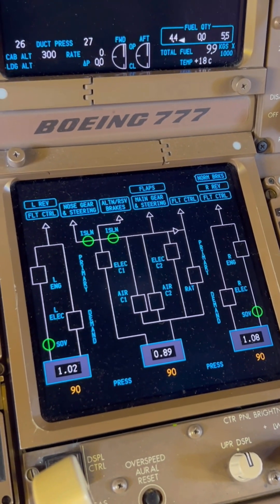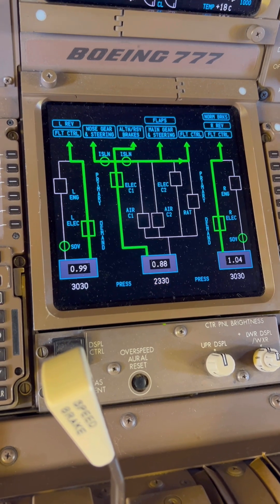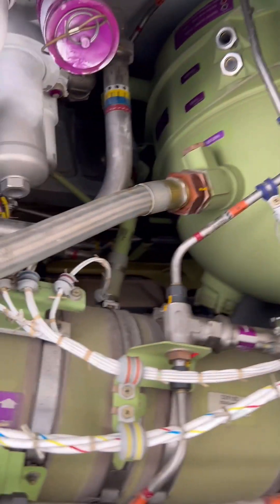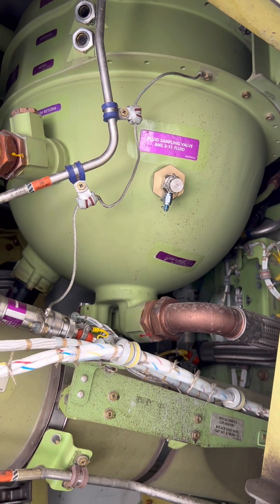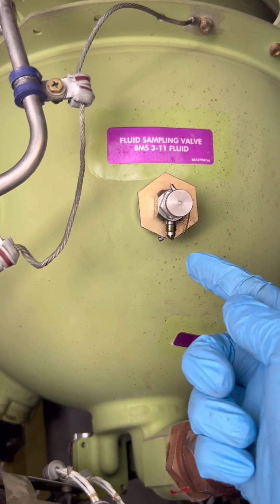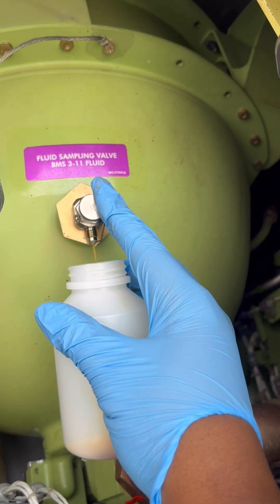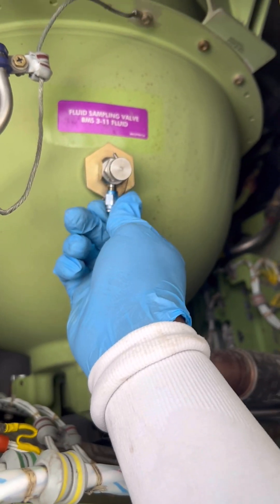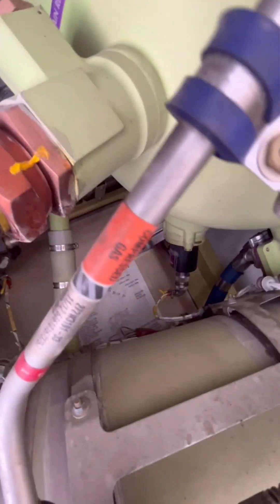Boeing 777 Hydraulic System Fluid sampling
To ensure optimal aircraft hydraulic system performance the aircraft hydraulic system fluid is collected at different intervals and sent to laboratories for analysis.This is for fluid quality and to check for any contamination.In this video we carry out the fluid sampling.